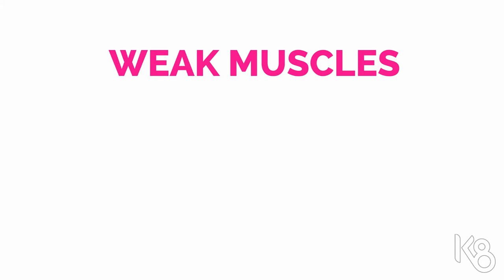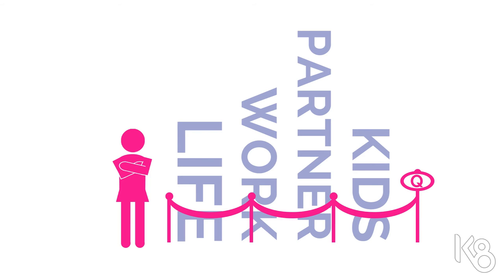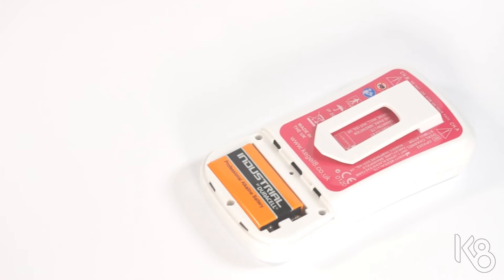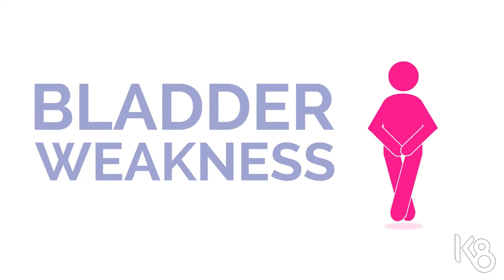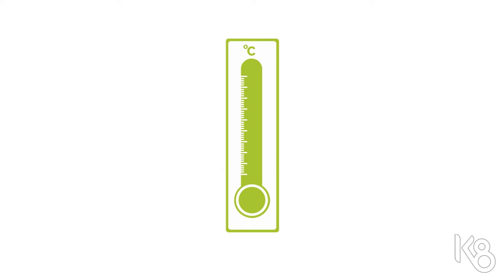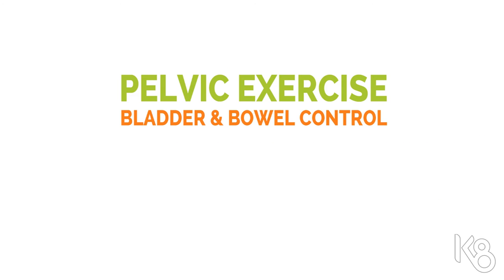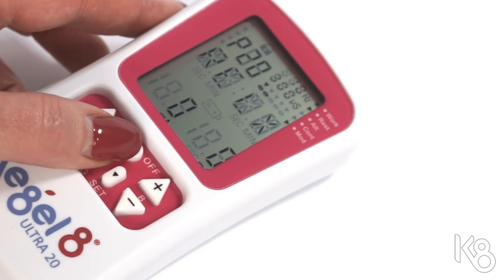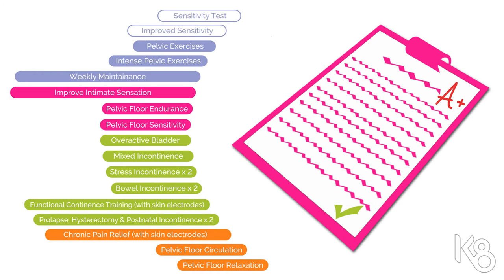Kegel8 Ultra 20 V1 Pelvic Toner for Prolapse, Incontinence, Kegel Exercise & More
The Kegel8 Ultra 20 is the UK's best selling pelvic toner, and is the most advanced pelvic floor exerciser available today; it is also made here in the UK!

The Ultra 20 comes pre-programmed with 20 clinically-proven programmes for pelvic floor strengthening, bladder weakness, prolapse and incontinence.

It works using advanced electronic muscle stimulation quickly and safely, even if your pelvic floor muscles are weak.

The Kegel8 Ultra 20 is designed to be used in the privacy of your own home in just minutes a day, and you will see results within just 12 weeks!

If you are interested in our products and would like to receive updates and exclusive offers on our products then sign up to our newsletter